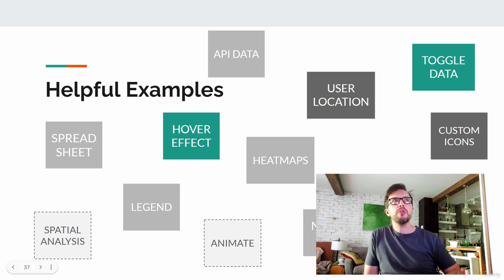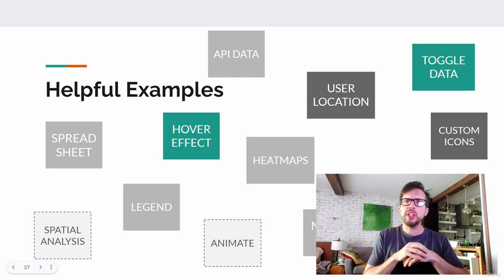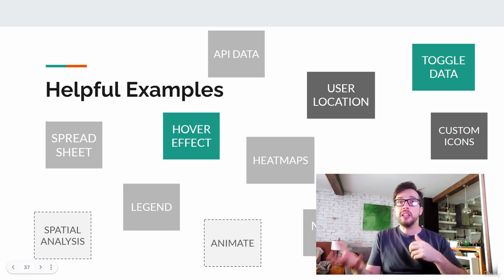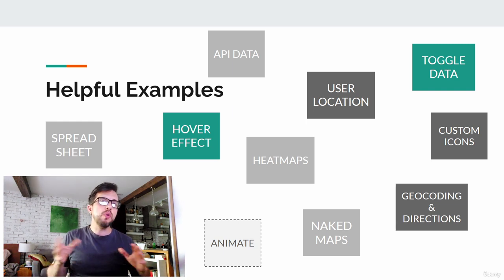6.1 - Intro to Advanced Mapping. Web Dev for GIS and Mapping